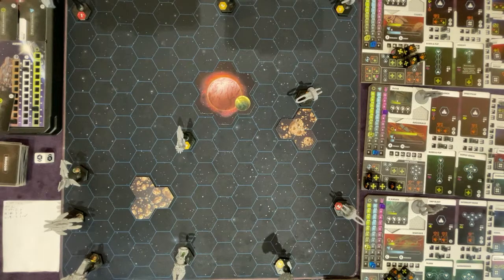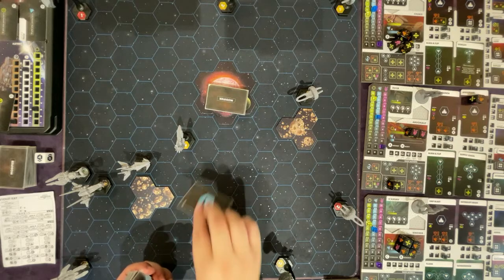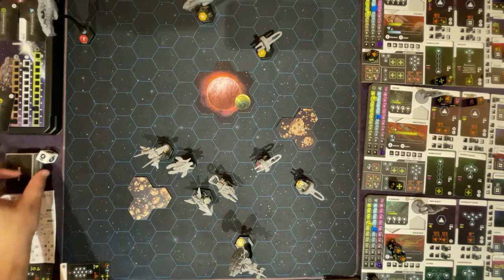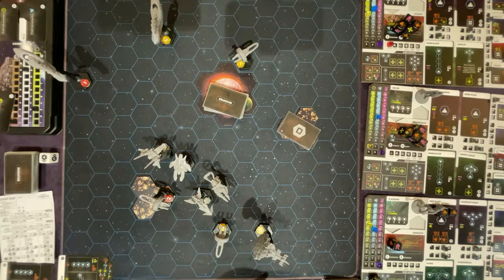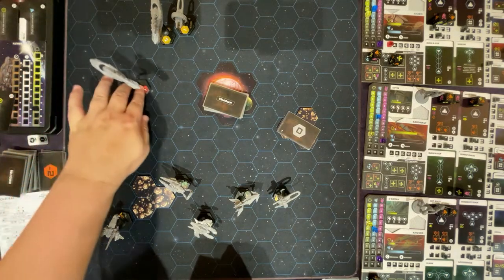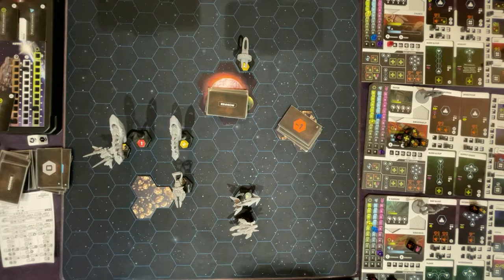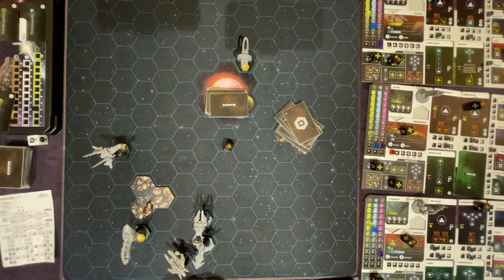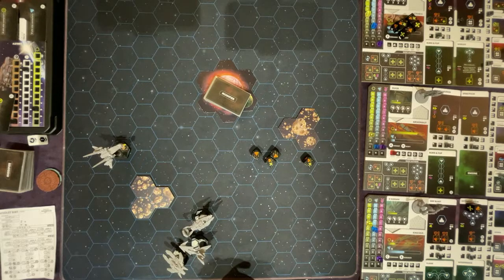Stars of Adkarios -playthrough pt14 - M19